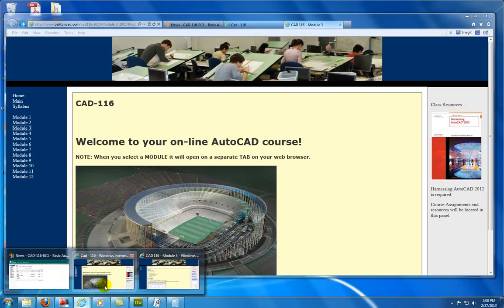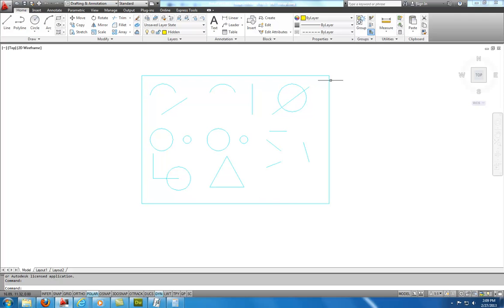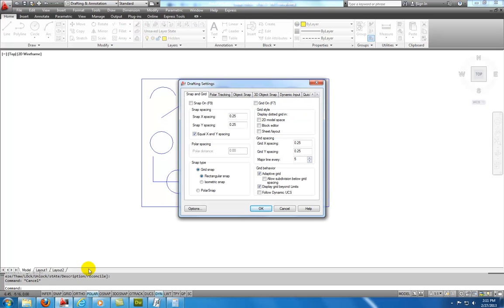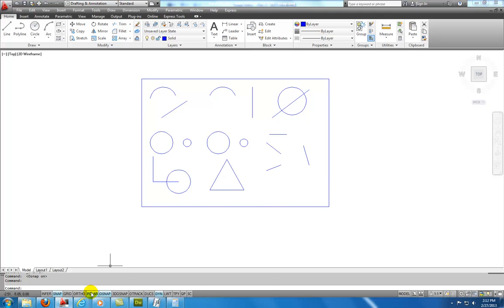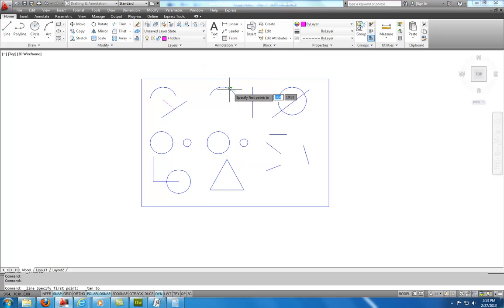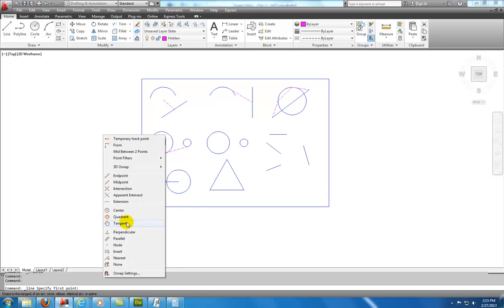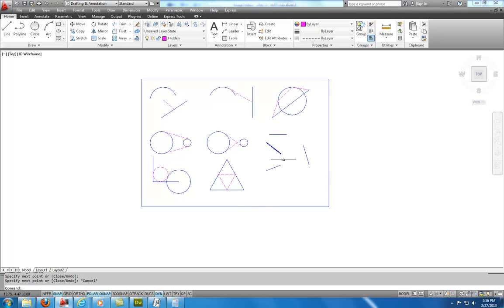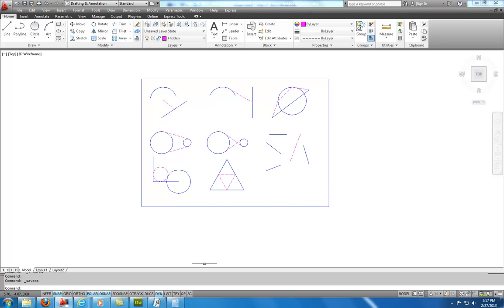Module 3 - OSNAP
Using Object Snap